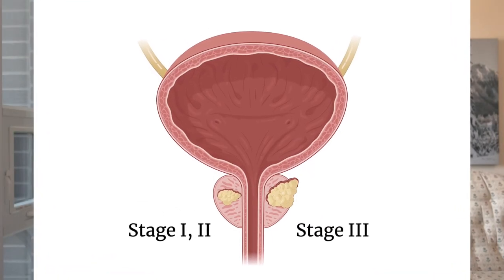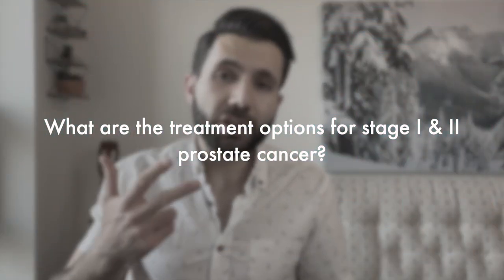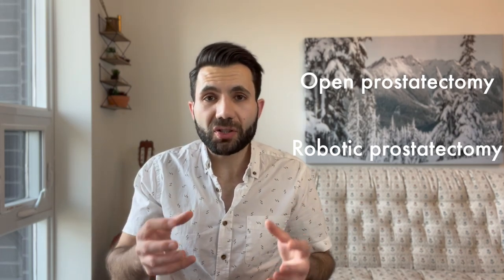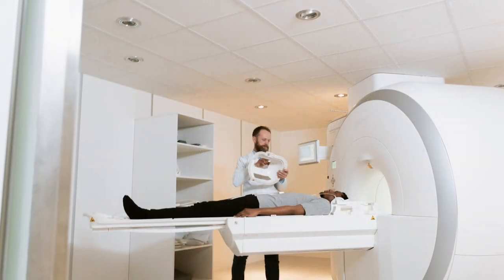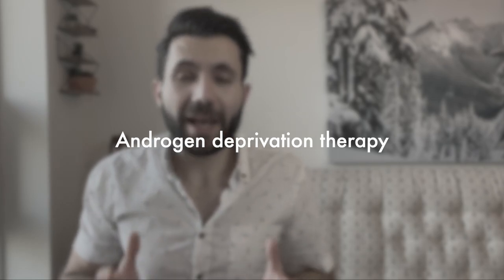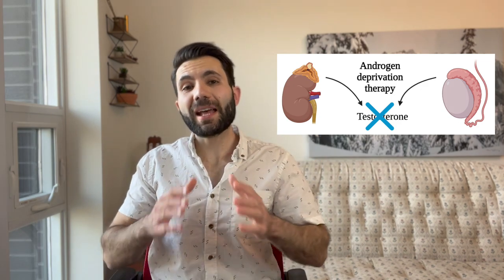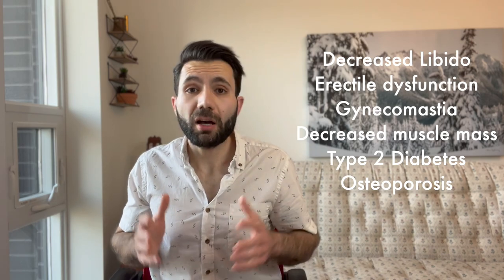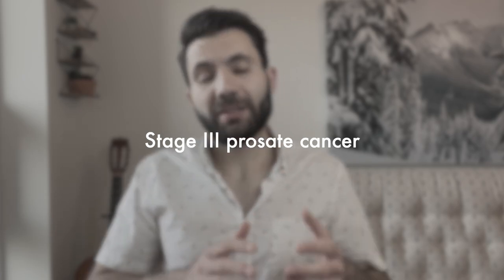Beyond Diagnosis: Prostate Cancer treatment for stage I, II and III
Hey there! If you or someone you know has recently been diagnosed with prostate cancer, it can be an incredibly overwhelming time. That's why we created this video – to provide a comprehensive guide to the treatment of prostate cancer for stages 1, 2, and 3.

We'll review all the treatment options available, including active surveillance, surgery, radiation therapy, and hormone therapy. We'll also explain each option's potential risks and benefits, so you can decide which approach might be best for you.

Our goal is to empower you with the information you need to take control of your treatment plan.
By understanding the different options available, you can work with your healthcare team to develop a personalized approach that works for your unique situation.

Don't let cancer control your life – take charge and learn about the treatment options available to you. If you or someone you know is facing a prostate cancer diagnosis, this video is a must-watch.

00:00 Intro
00:58 Testosterone effect on prostate
1:33 What are the treatment options for stage 1 and 2 prostate cancer
2:13 Surgery
3:39 Radiotherapy
5:37 Androgen deprivation therapy
7:43 Active surveillance
8:27 Stage 3 Prostate cance

💬 Did you like this video? Tell me all about it in the comments below!

➡️ Hi there, My name is Roupen, and I'm an oncologist in training who is passionate about patient education. As a patient advocate, I believe that every patient deserves access to accurate and easy-to-understand information about their diagnosis, treatment options, and overall health.

On this channel, I'll be sharing my knowledge and experience with you through informative videos about different types of cancer, treatment options, and side effects. I'll also provide updates on the latest research and breakthroughs in the field of oncology. My goal is to empower you with the information you need to make informed decisions about your health and well-being.

Whether you're newly diagnosed, in treatment, or in remission, this channel is here to support you and provide you with the information you need to navigate your cancer journey.

📧 Please let me know if you have any comments, feedback, or topics you would like me to cover about residency.